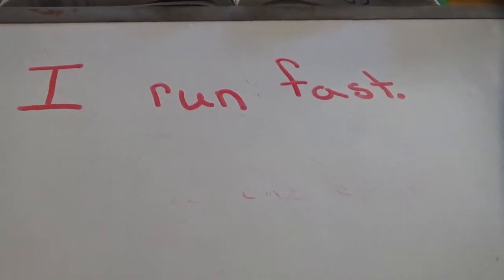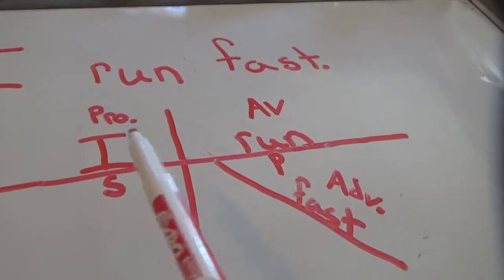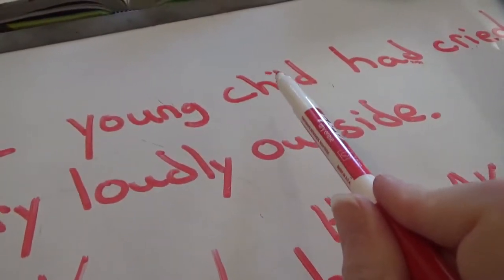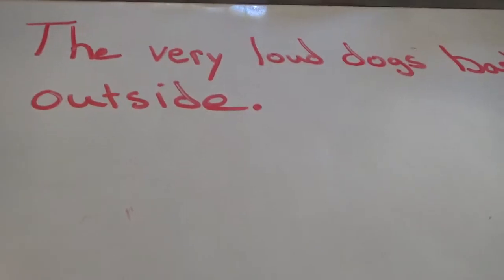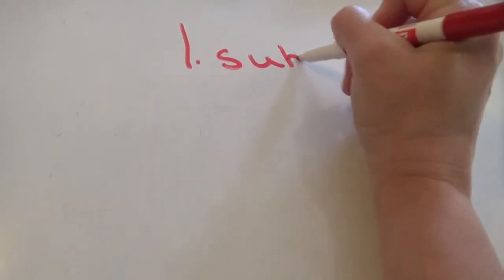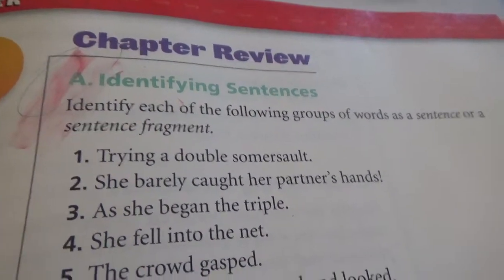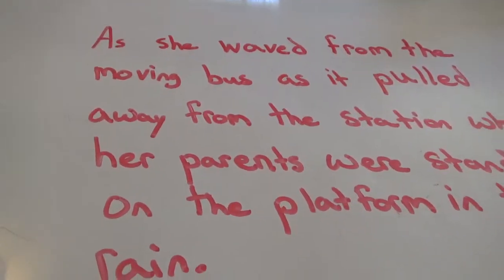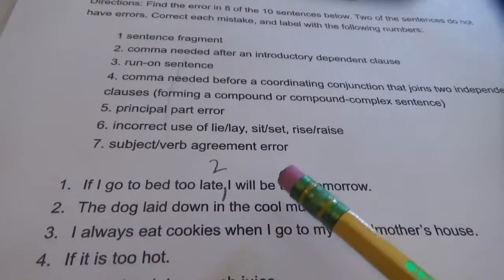Diagramming and Sentence Fragments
Diagramming Review and Sentence Fragments